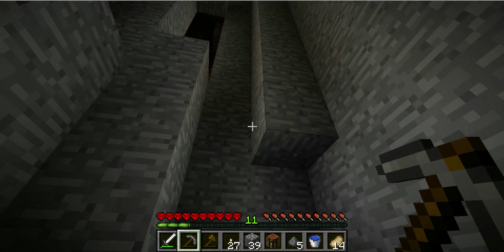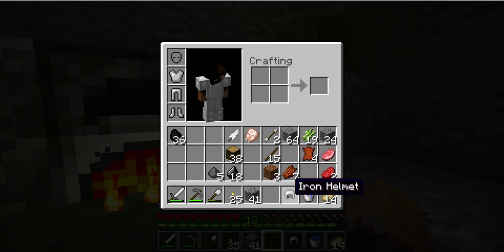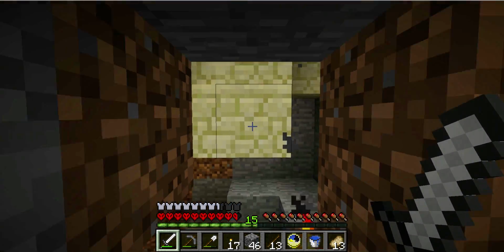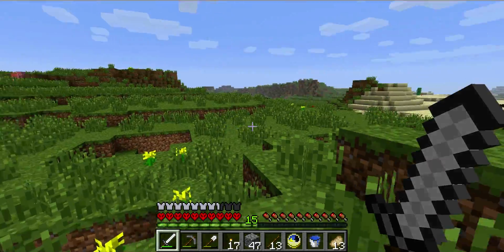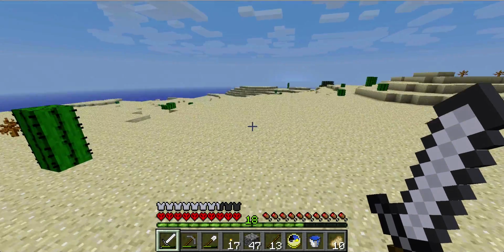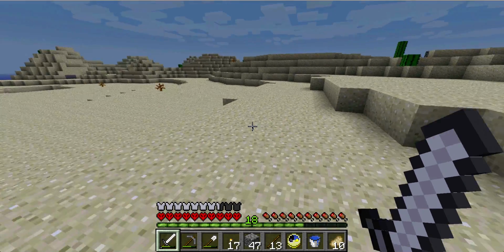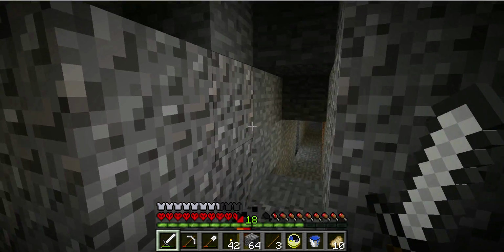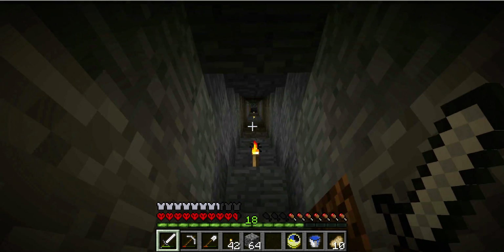Hardcore Challenge 1: Kill The Dragon E2 - The Most Thrilling Action You'll Ever See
This is the first season of my hardcore challenge series. In this series I will be playing towards a goal in Minecraft set on hardcore mode.

In this season the goal is to get to the end and kill the dragon. We only have one life and the game is locked at the hardest difficulty level.